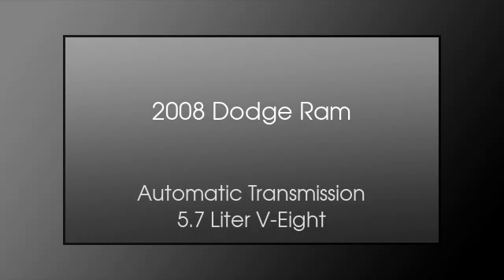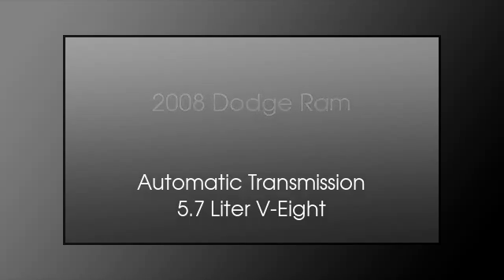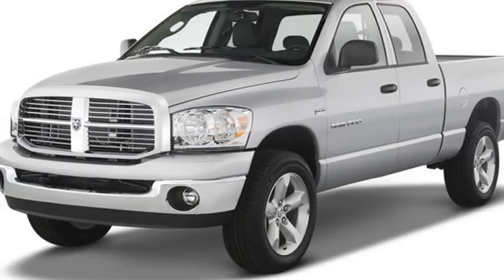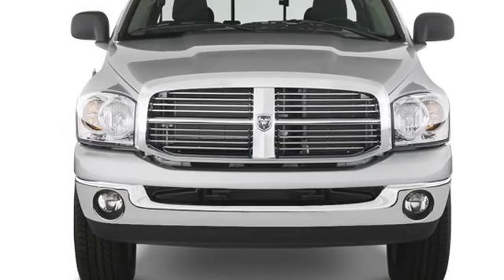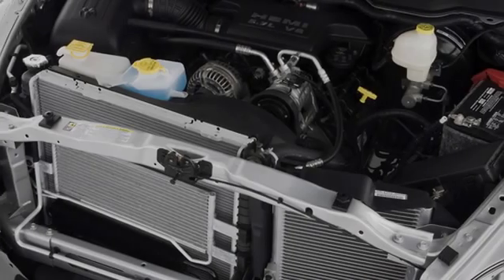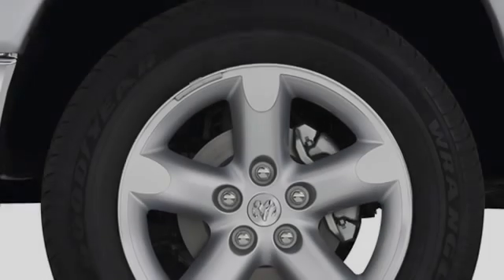2008 Dodge Ram 1500